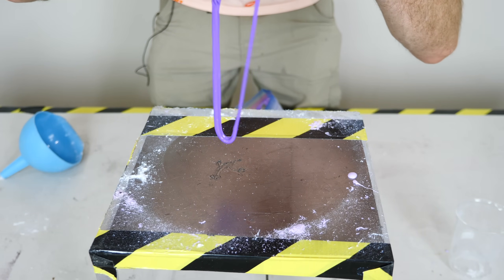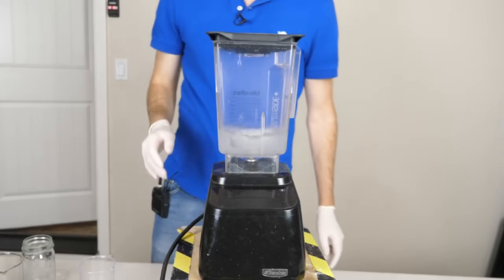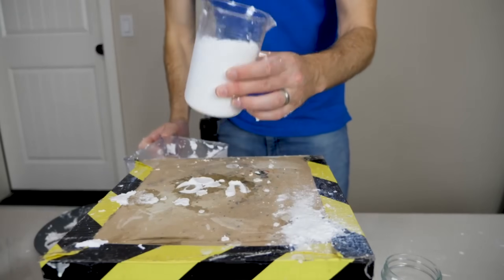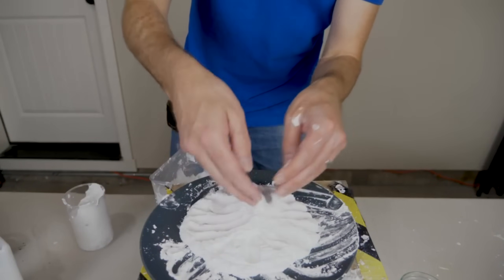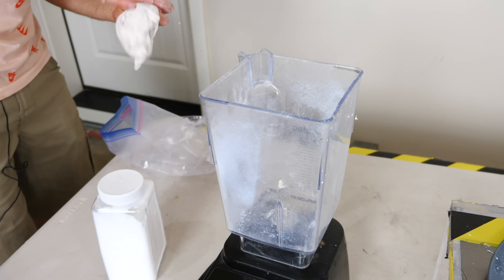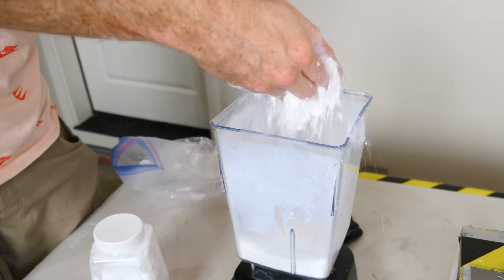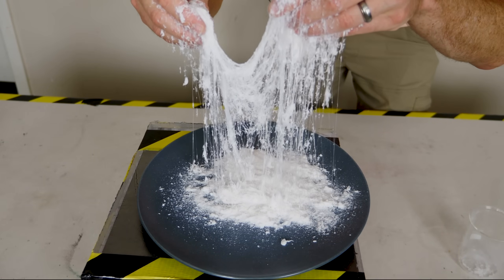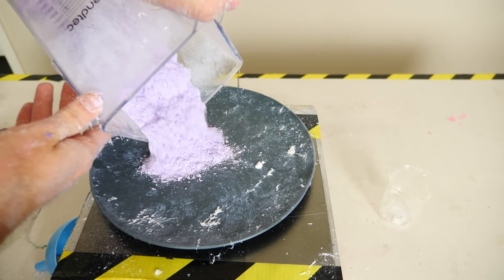I Invented a New Material: Hydrophobic Slime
In this video I show you how I made a new material called dry slime.